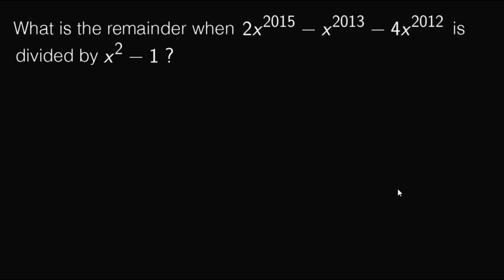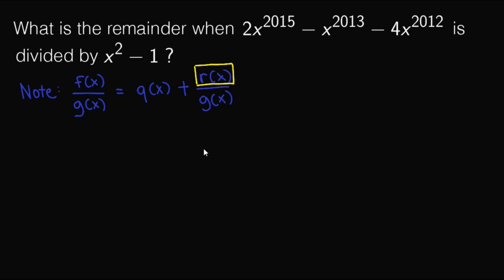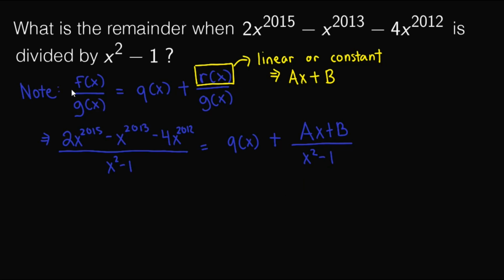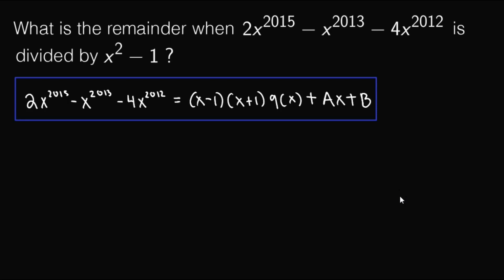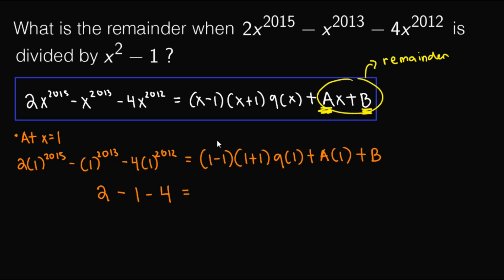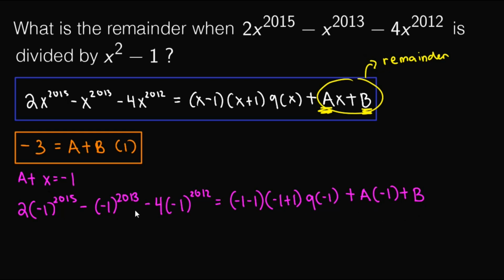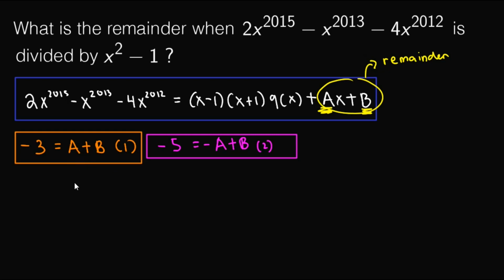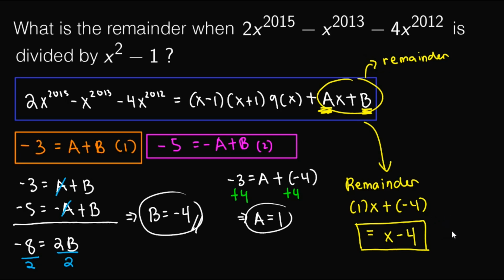Remainder Theorem with Degree 2 Divisor? | HOW TO SOLVE | Algebra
What is the remainder when 2x^2015 - x^2013 - 4x^2012 is divided by x^2 - 1? Let's find out how to solve this one in this video!

Hint: Dividend/Divisor = Quotient + Remainder/Divisor!💡

TIMESTAMPS ⏱️:
0:00 - Pi Man Says Hi!
0:41 - Solution (Set-up)
5:21 - Solution (Systems of Equation)
12:58 - Pi Man's Final Words